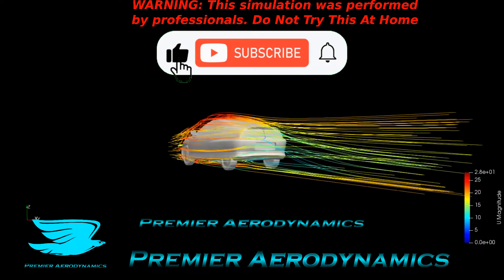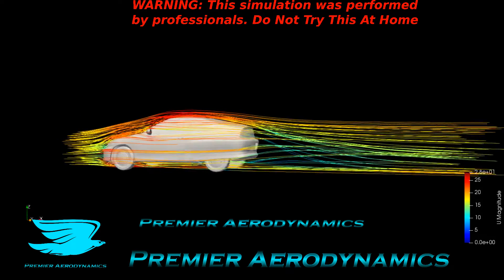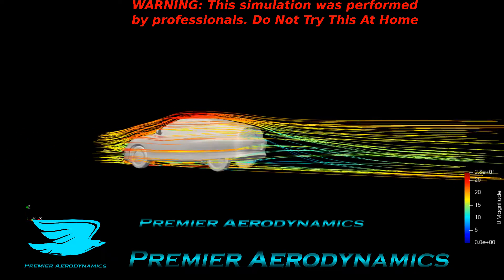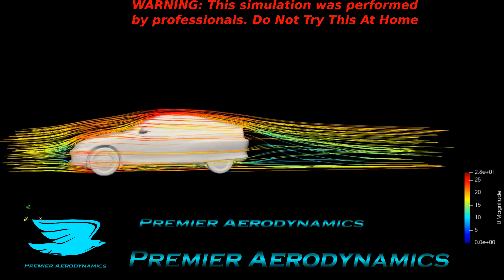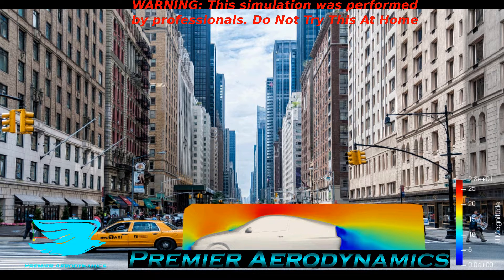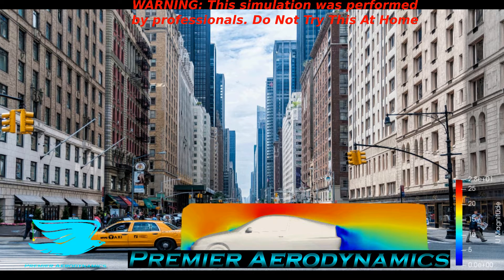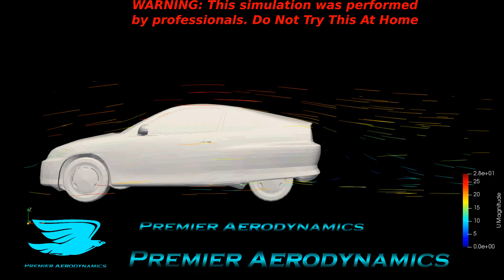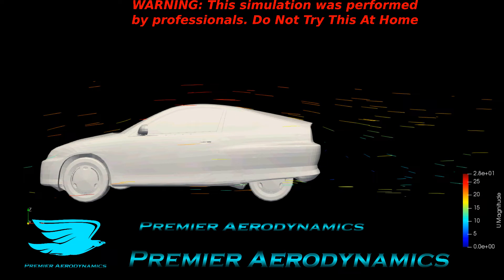Honda Insight Aerodynamics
Honda Insights are fairly aerodynamic, but how much?